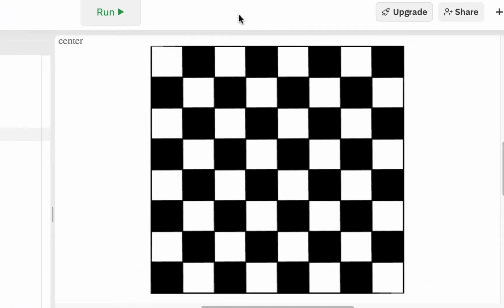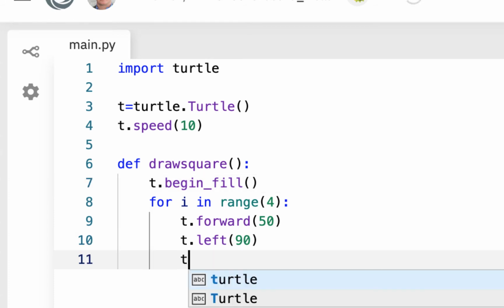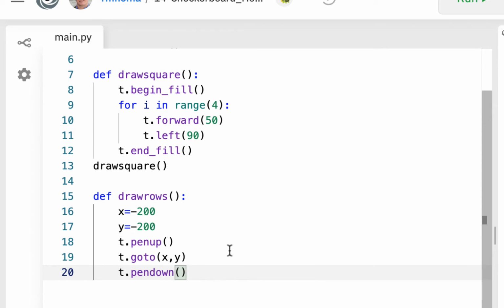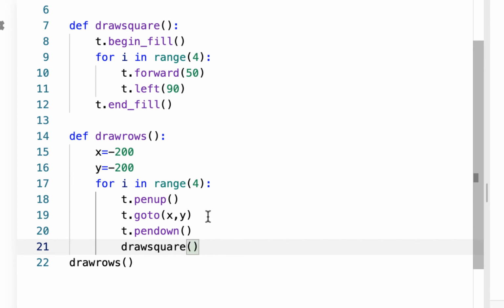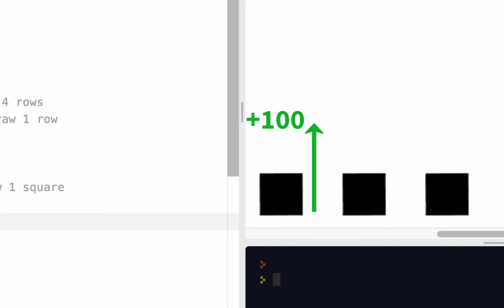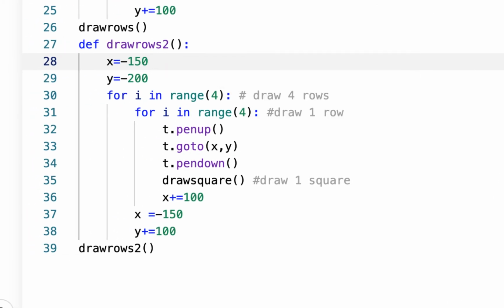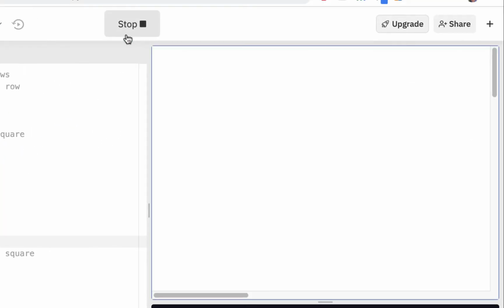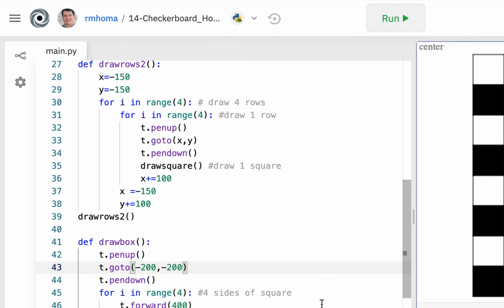14 Checkerboard (Python Turtles) Pt1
Using Python turtles to create a series of alternating rows of squares using functions and for loops. There is a for loop inside a for loop
and a function call inside a function definition.